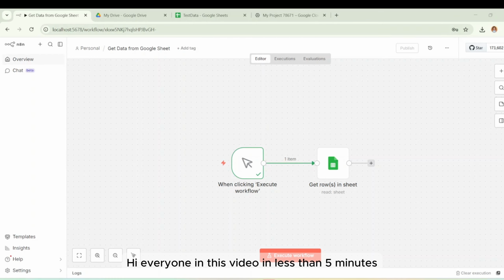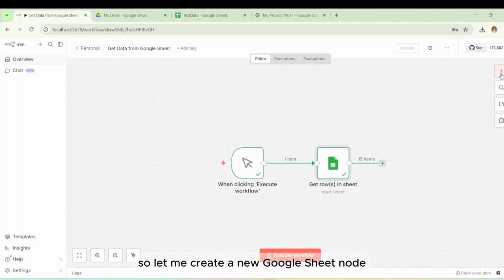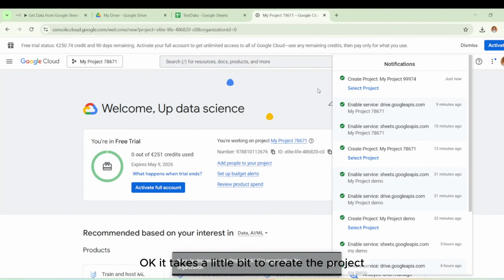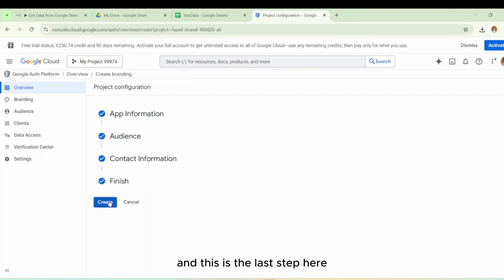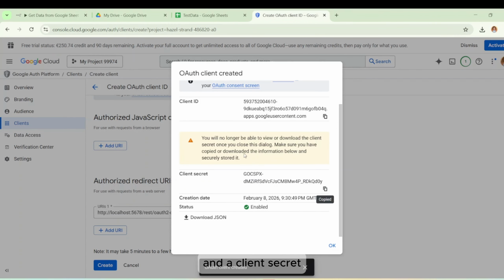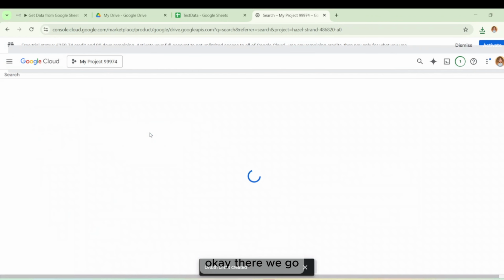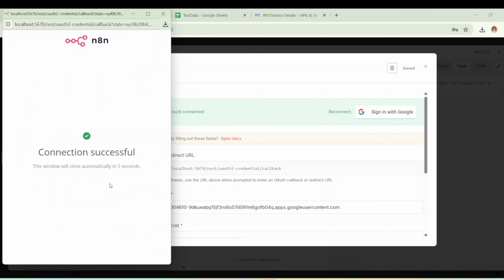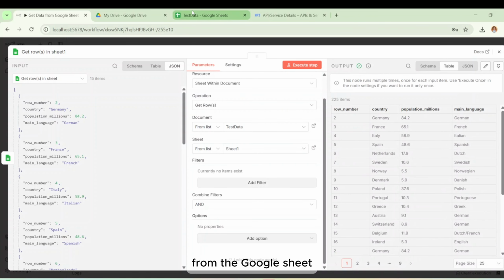How to Connect n8n to Google Sheets: EASY Setup (2026)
Struggling to connect n8n to Google Sheets? In this tutorial, I show you the exact step-by-step process to set up your Google Cloud Credentials and read data in n8n without the usual OAuth2 headaches.

What you’ll learn:
▪️How to create a project in Google Cloud Console.
▪️Enabling the Google Sheets API for n8n.
▪️Setting up OAuth2 credentials (Client ID & Secret).
▪️Connecting the Google Sheets node and reading your first row of data.